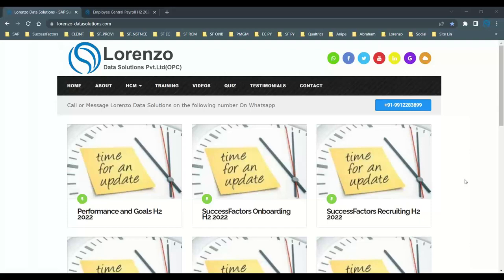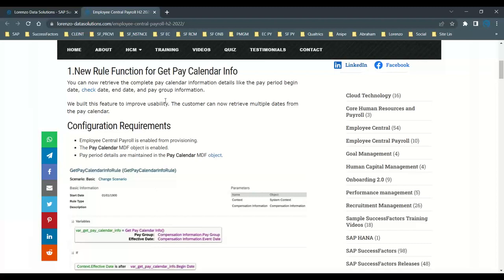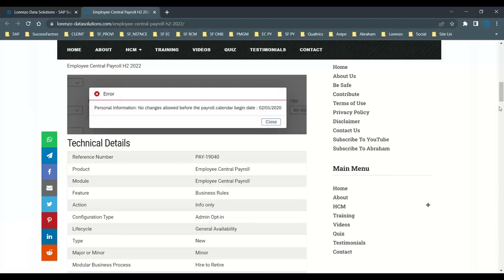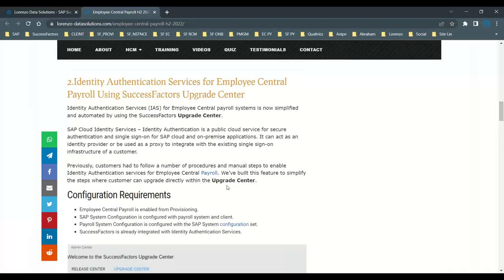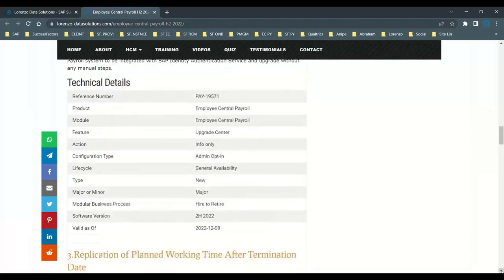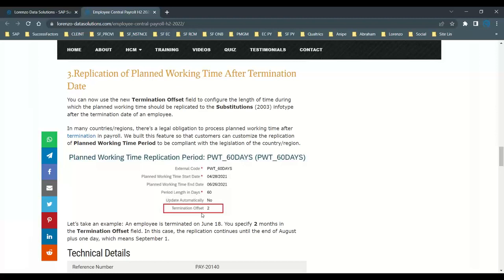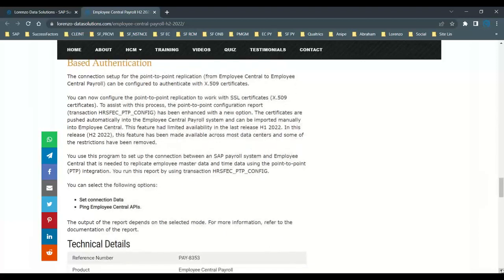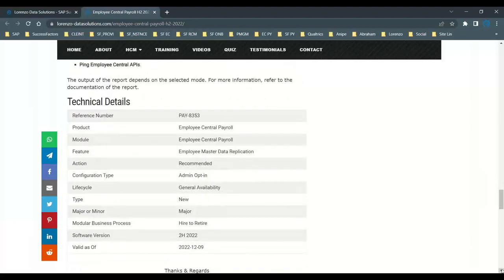SAP SuccessFactors Employee Central Payroll H2 2022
SAP SuccessFactors Employee Central Payroll H2 2022 , release provides exciting innovations across SAP SuccessFactors Employee Central Payroll H2 2022 that can help you transform your HR operations, increase employee engagement, and deliver results.

Don’t miss out on all the great innovations and enhancements. Here are a few key updates you should consider for SuccessFactors Employee Central Payroll H2 2022.

Preview Release – October 28 , 2022
Production Release – December 9 , 2022

Regards,
Anipe Abraham
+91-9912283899